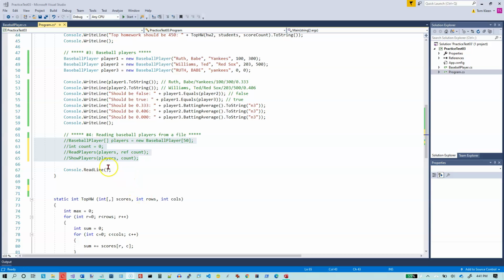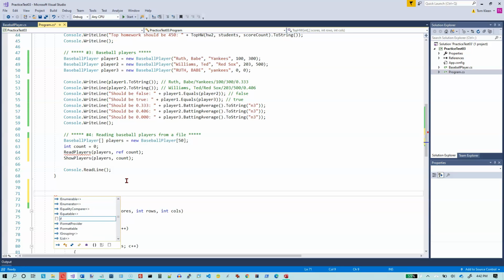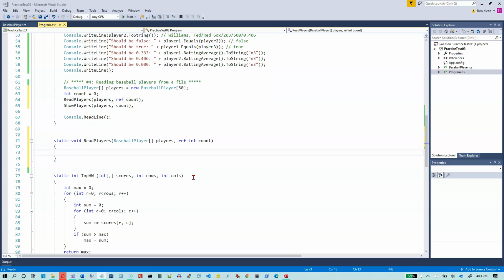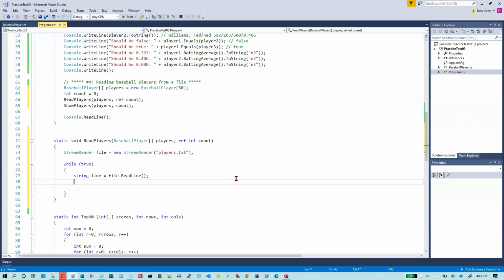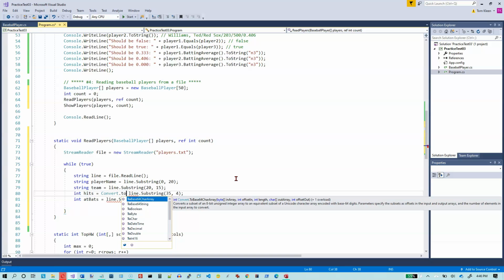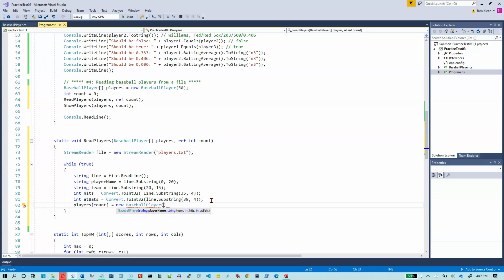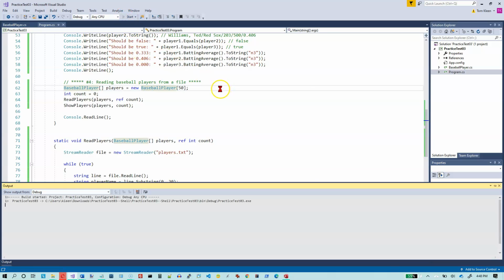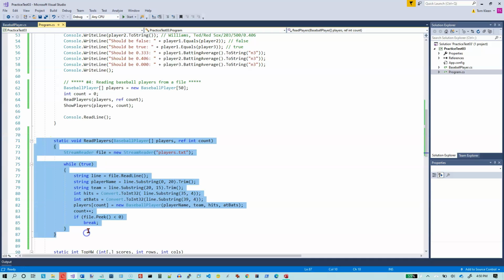CSCI202: Practice Test #3, part 3